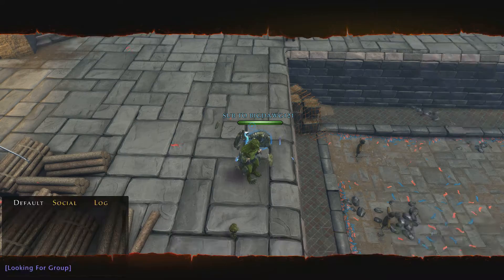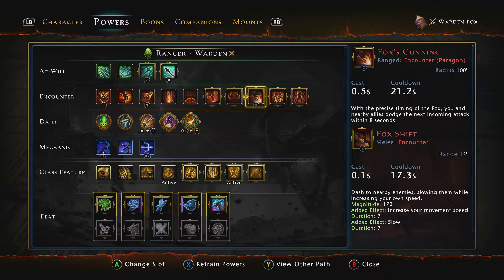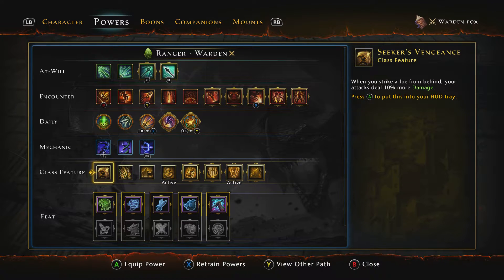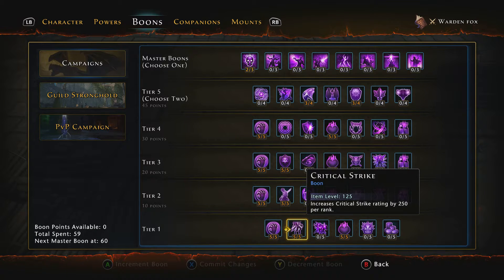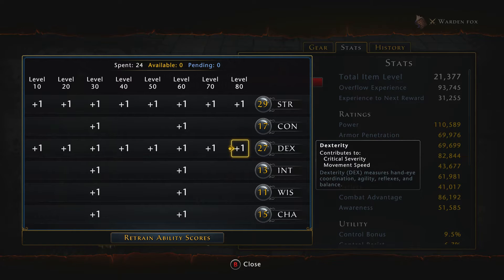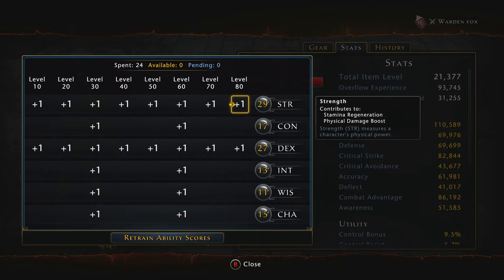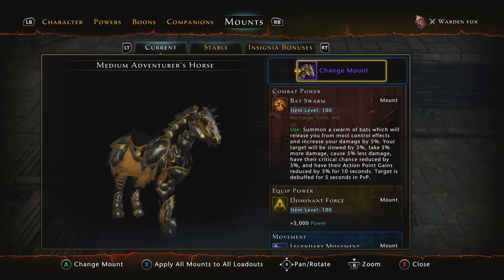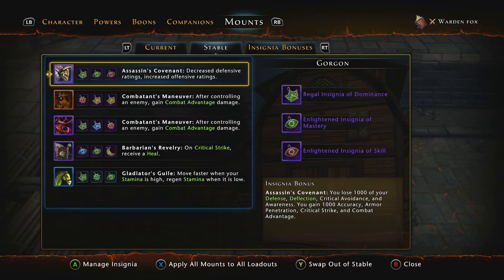NEVERWINTER - BEST DPS??? RANGER BUILD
NEVERWINTER RANGER ! Share share with all your friends! greatly appreciated!

If you have any suggestions please let me know down in the comments!!!